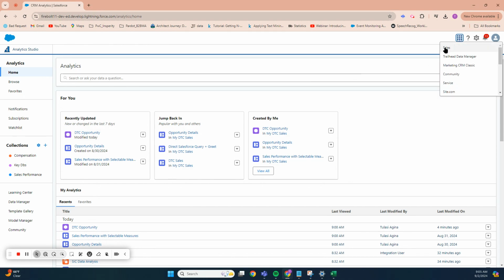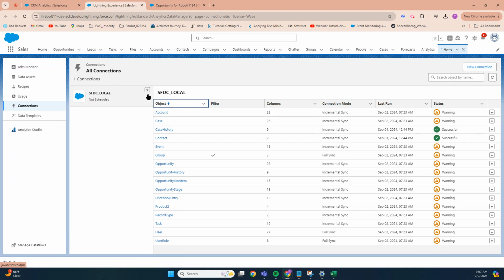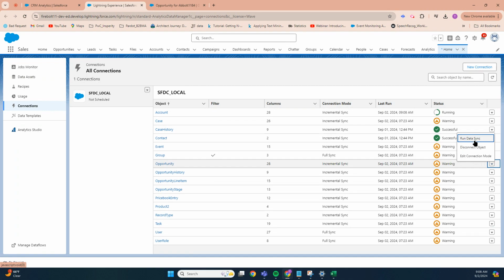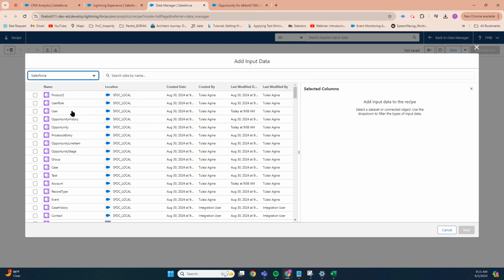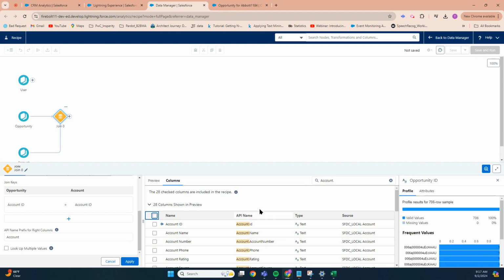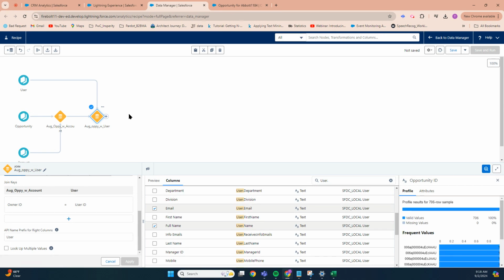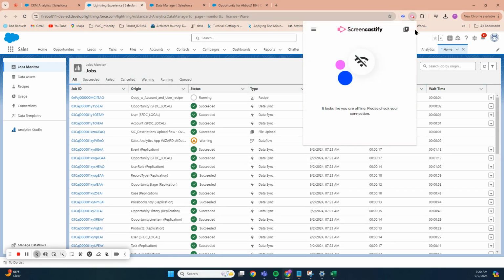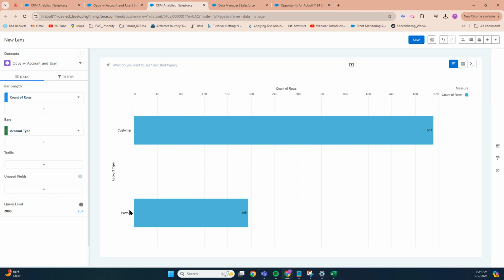4.2 Sync Salesforce Data into CRM Analytics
Sync Salesforce Data into CRM Analytics